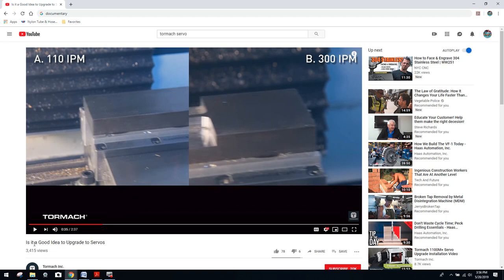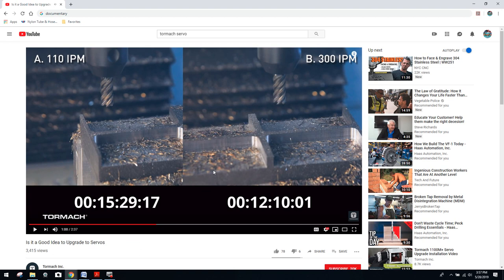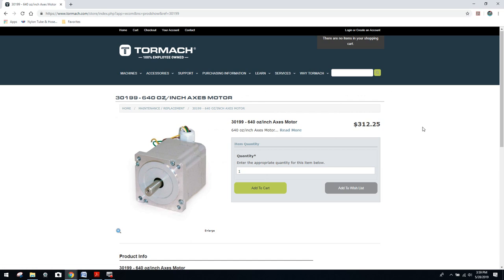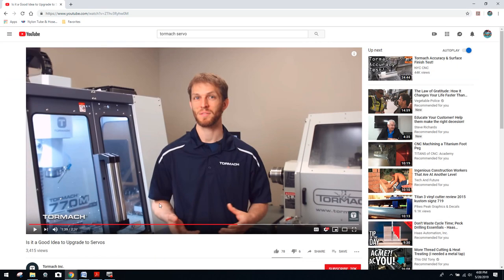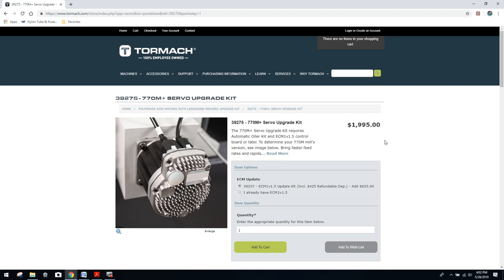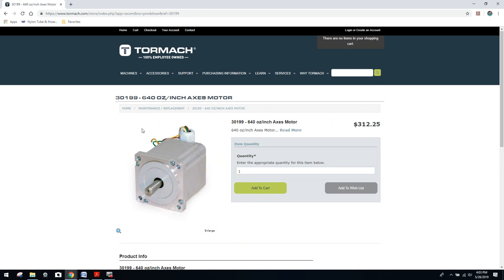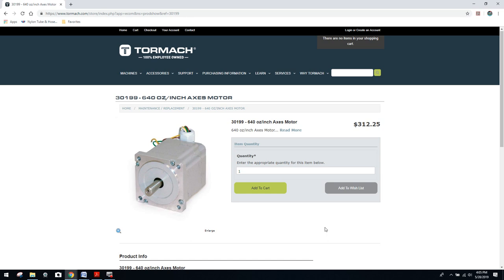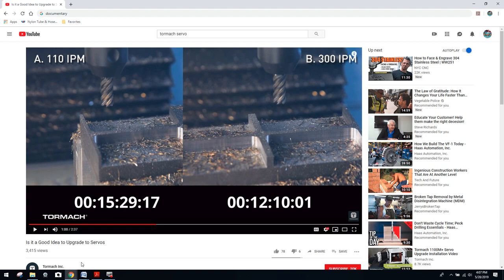Is A Stepper as Accurate As A Servo Motor?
This video is an overview of the option to run a stepper, or servo motor for your application.

This video covers the truth about the accuracy of steppers, and explains how to increase your stepper systems's feed rates by understanding how to select the proper motor based on your requirements.

Understanding the animal your working with will most certainly save you money.

Here's more confirmation of the accuracy of a stepper when asked to Oriental Motor which is one of the largest manufacturer of both steppers, and servos in the world.